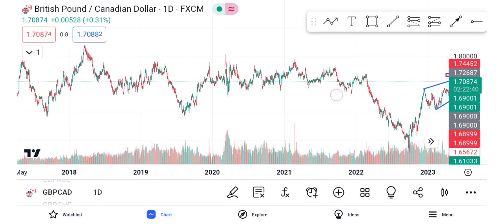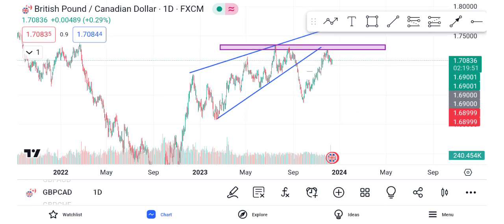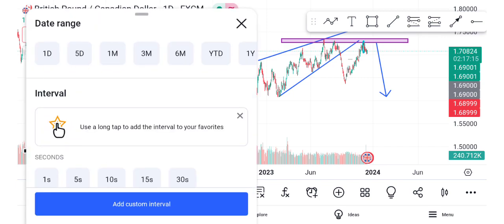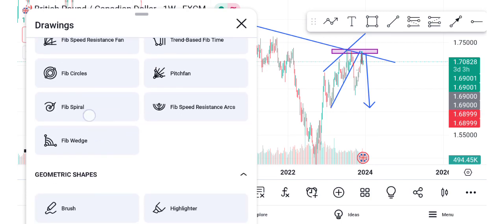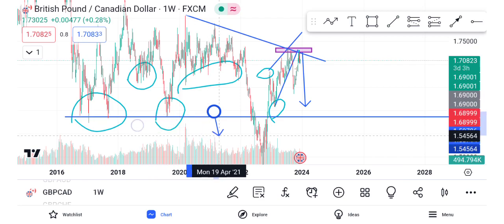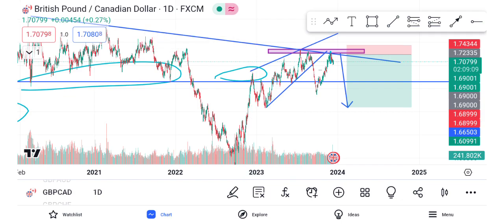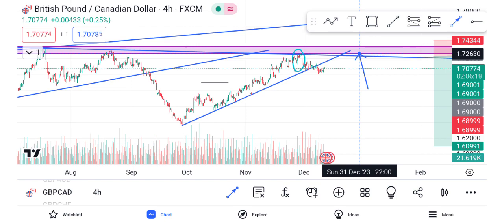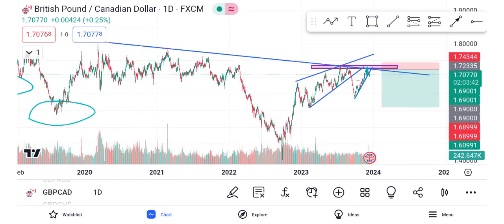My analysis on GBP/CAD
My analysis on British pounds and Canadian dollar we are going to be taking sell entry soon